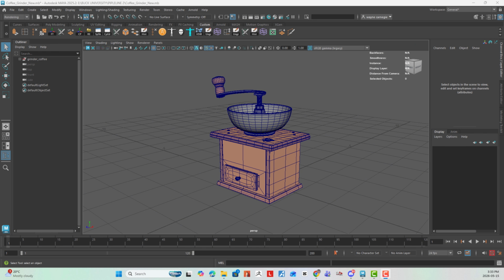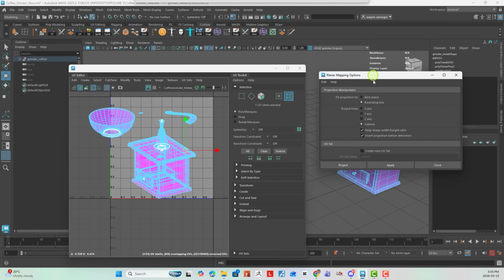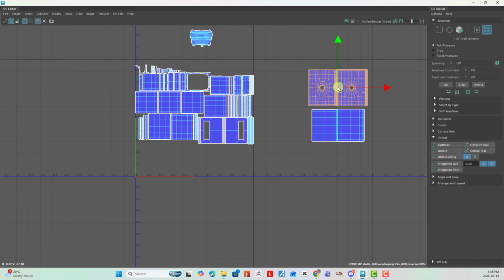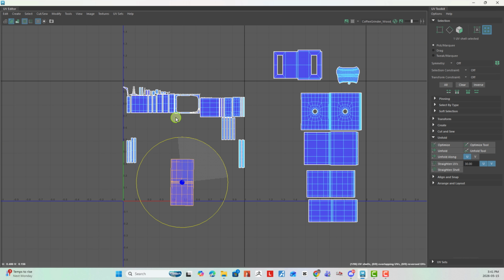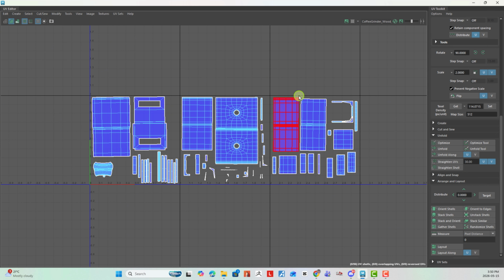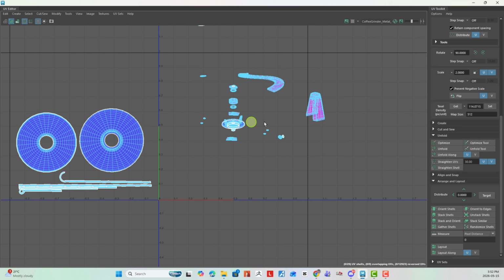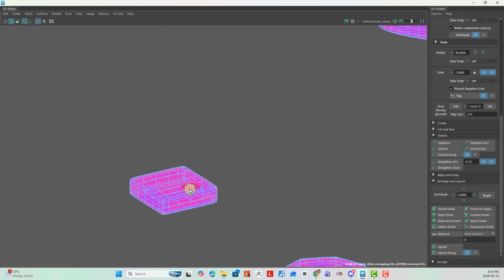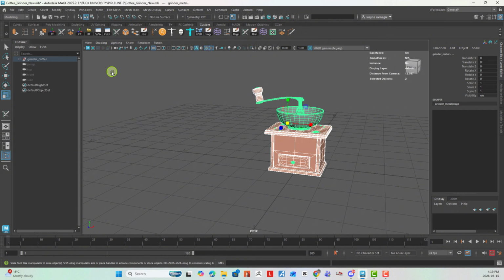UV MAPPING IN MAYA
In this bite‑size tutorial, Wayne Carnegie breaks down the essentials of UV unwrapping in Maya and explains how UDIMs can level up your texturing workflow in Substance Painter.

Learn how to create clean UV shells, pack efficiently, and understand when and why to use UDIMs for high‑quality, production‑ready assets. Perfect for game artists, animators, and anyone building a solid Maya‑to‑Painter pipeline.

CHILDREN"S BOOK